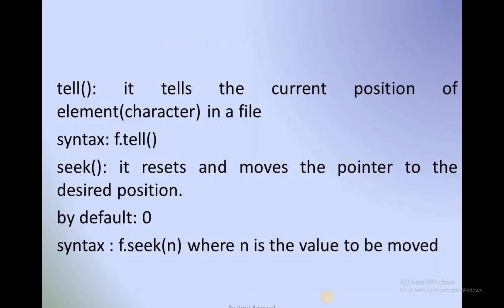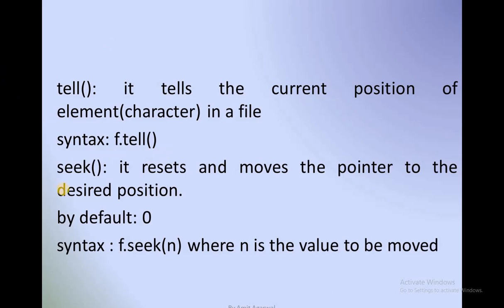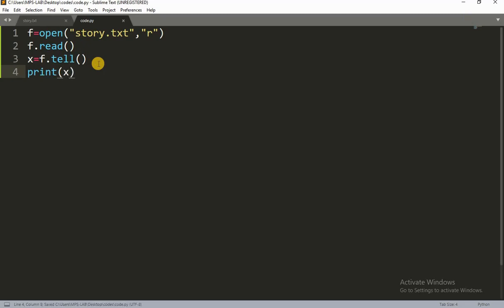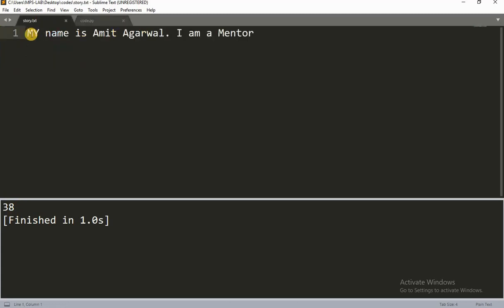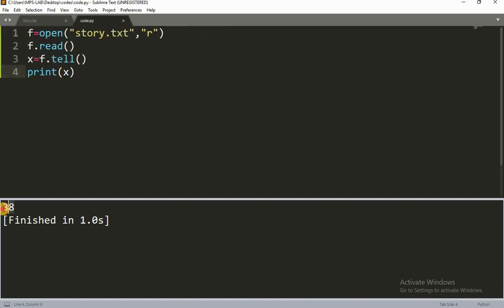PYTHON_ASSISTER #46 FILE POINTERS